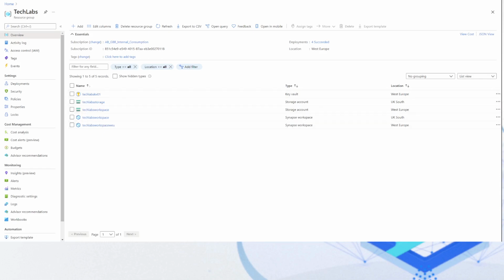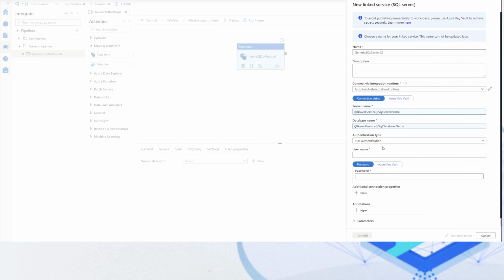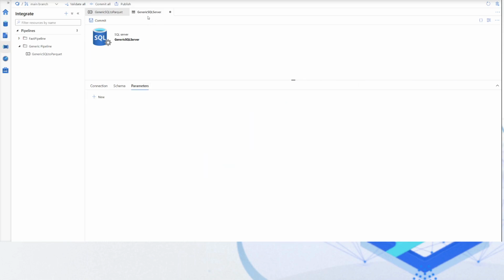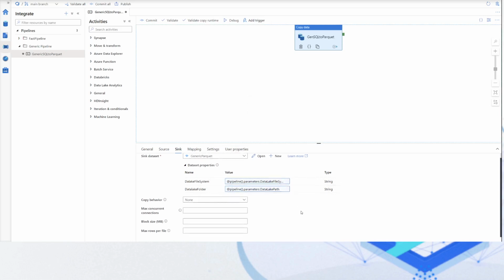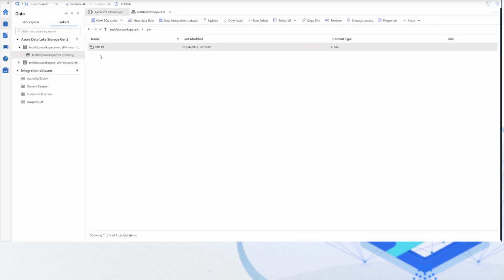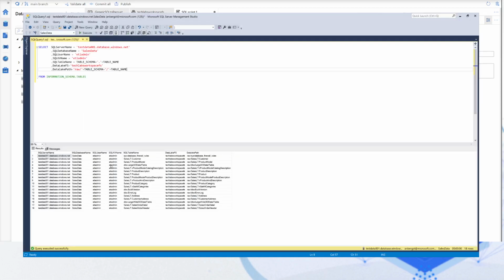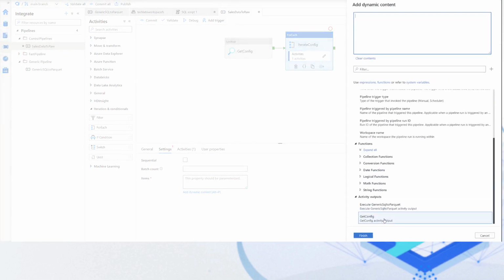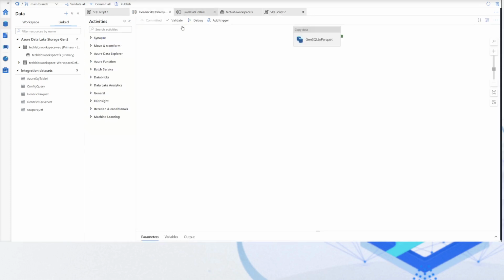Tech Labs Series - Azure Synapse Analytics Generic Pipeline Patterns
In this video we go over how to build a generic data pipeline and how we can use it in the real world using Azure Synapse Analytics.